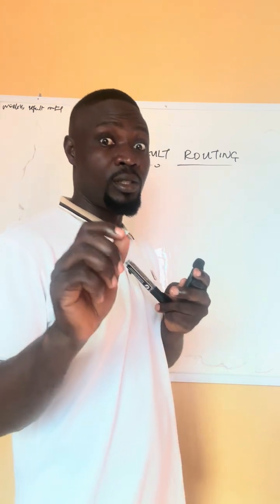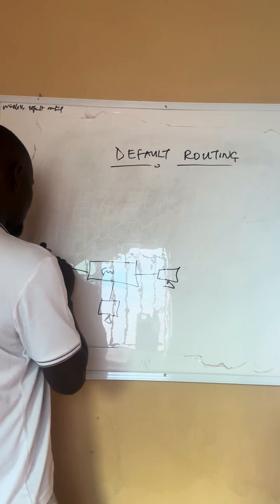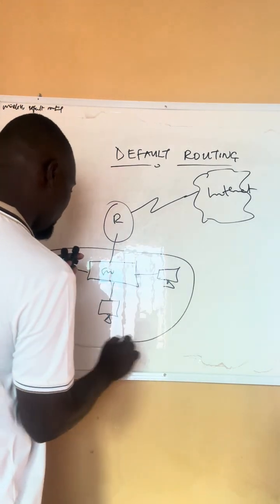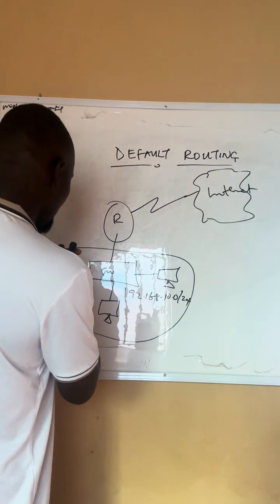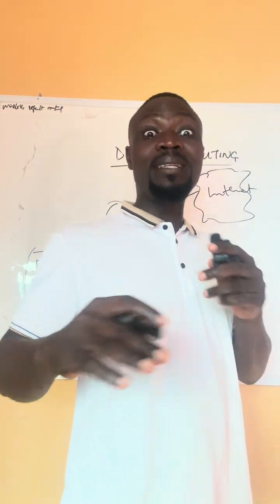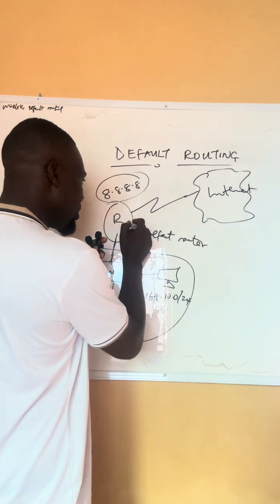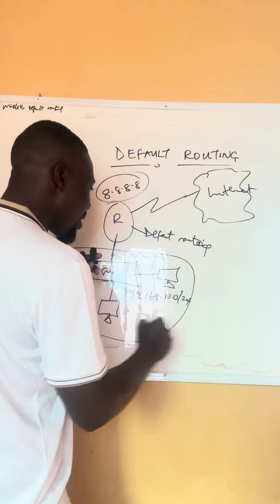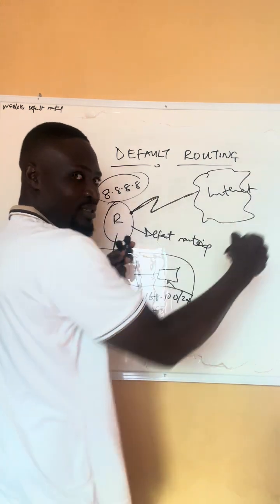What is Default Routing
If you want to begin a career in tech (IT networking and cyber security), We have a dedicated training series titled; 30 Days Tech Career Challenge.

This training Challenge covers all the basics you need to get started your career in networking and cyber security